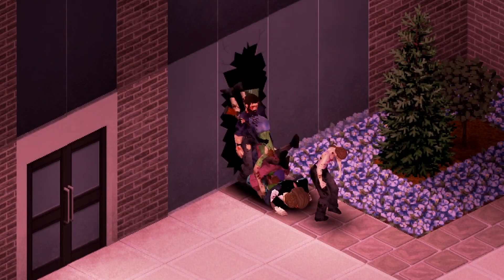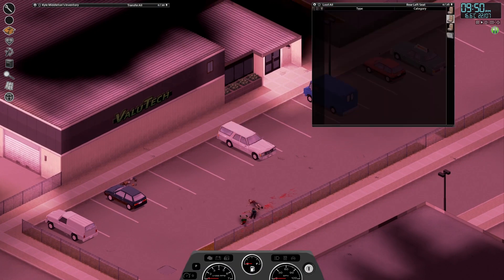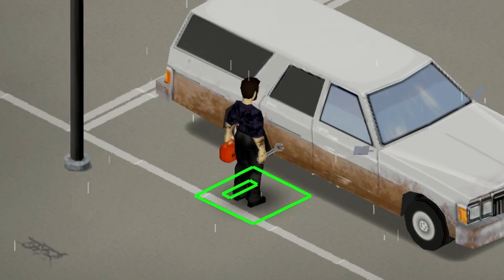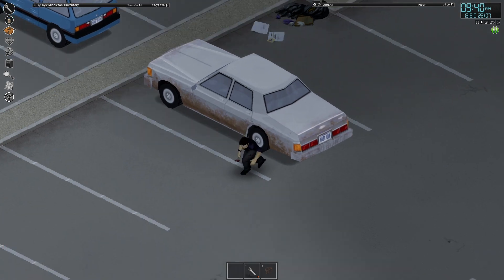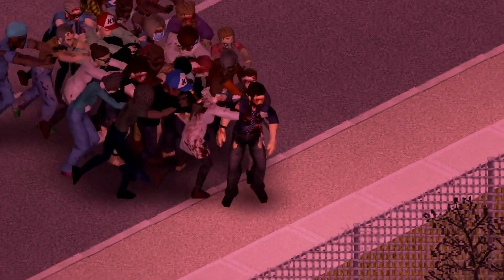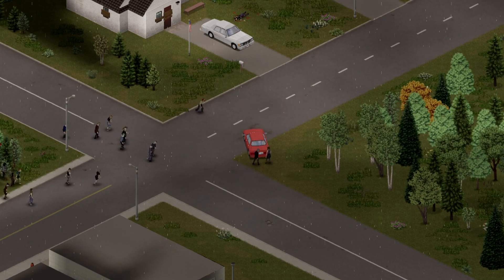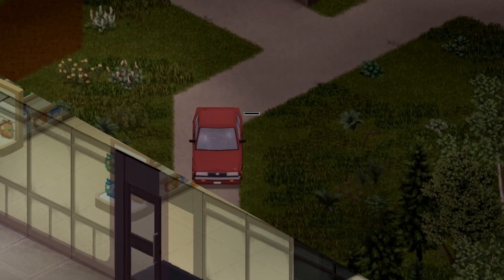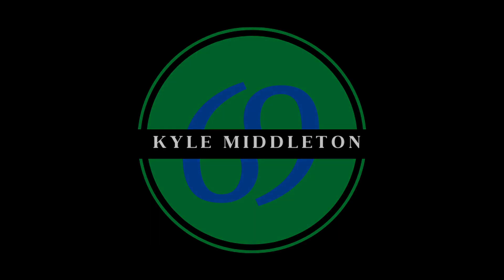Getting A Working Car - Mechanics Vol. 1 | Project Zomboid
This guide will dive into the details of getting a car working in Project Zomboid.  It seeks to stress the minimum requirements to have a functional car, while pointing out some of the less common pitfalls.

The guide does not go into depth regarding the ongoing maintenance of cars, nor is it a guide for general vehicle use.